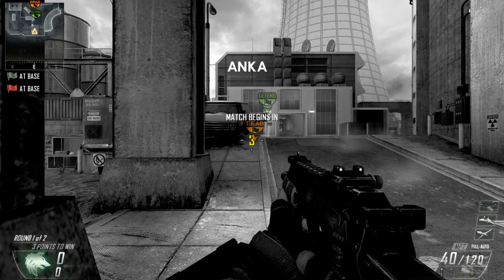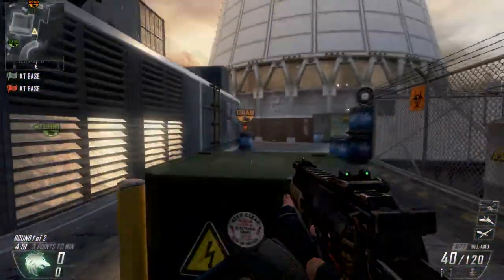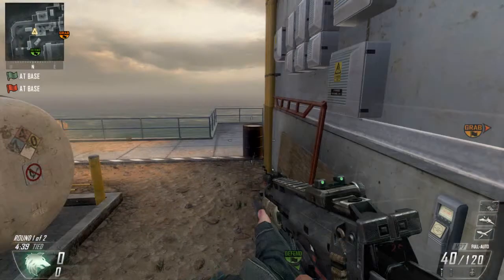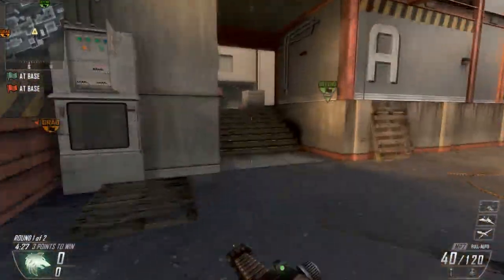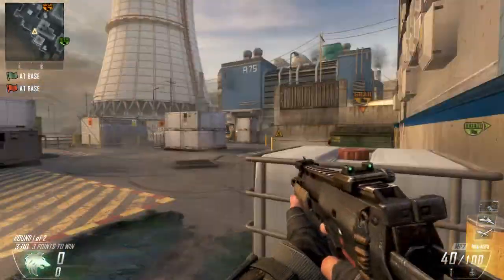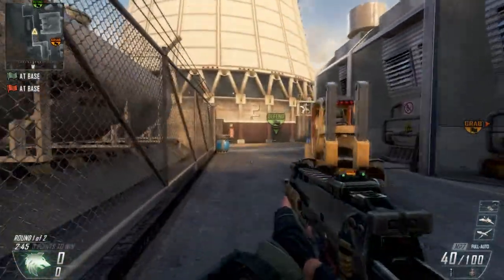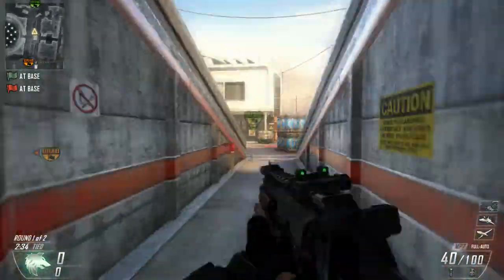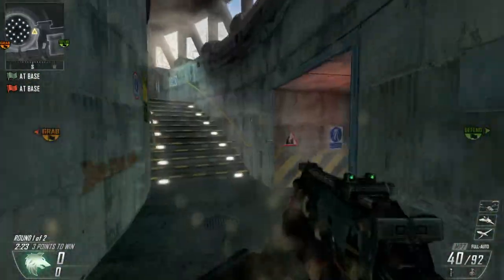MELTDOWN MAPTICS Black Ops 2 Map Tactics How to flank the enemy